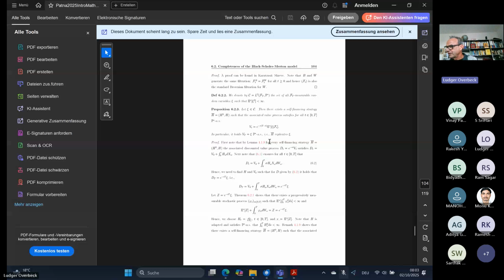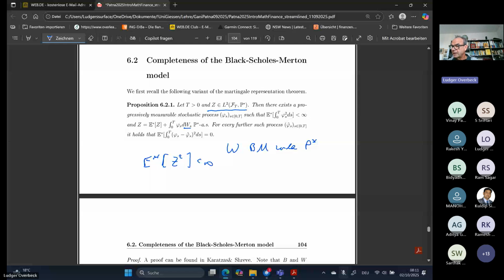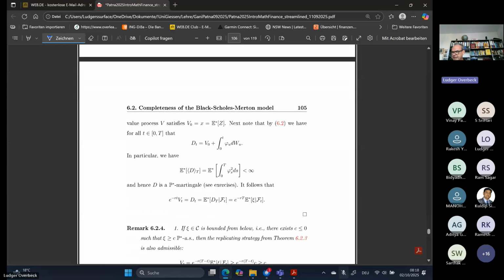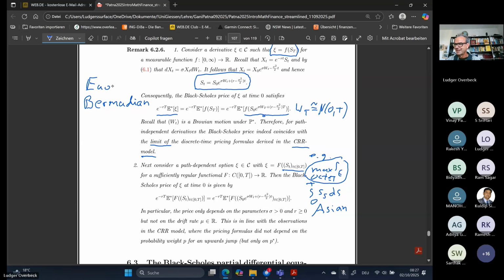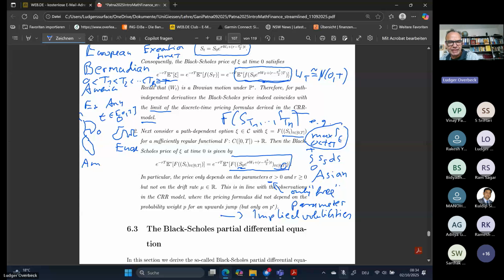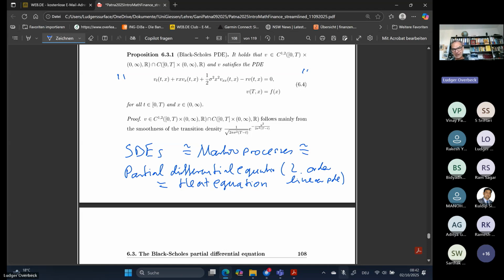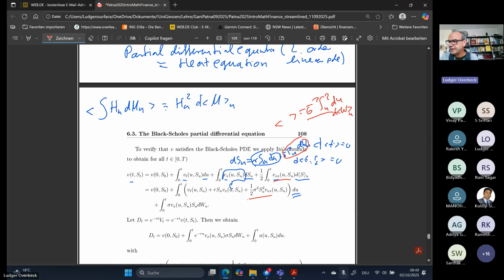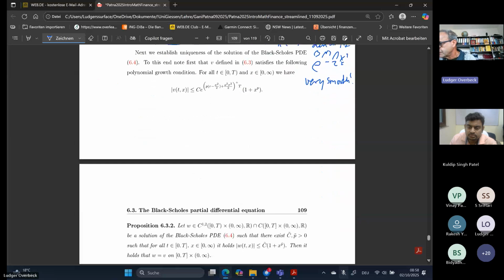T05 Derivation of the Black–Scholes Formula Part 1